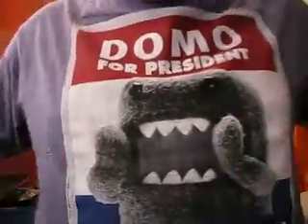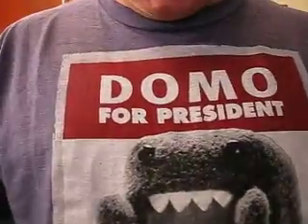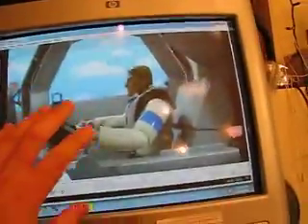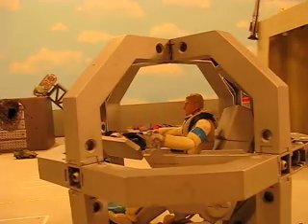How I test a stop motion animation scene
You asked for more tutorial vids, and behind the scenes stuff. It might not be the most entertaining half of the production, but now ya know more. Hope someone can use it to help with their own animations. :)